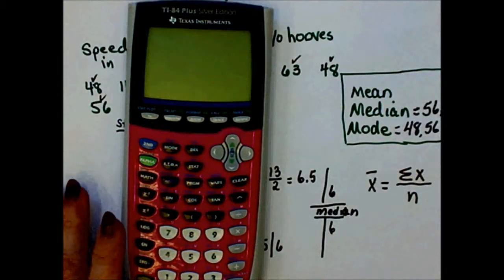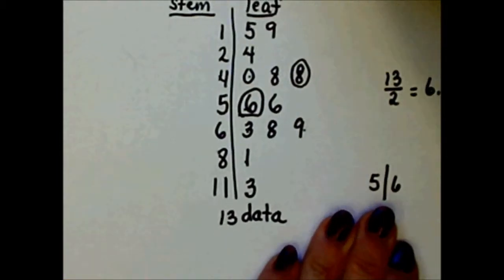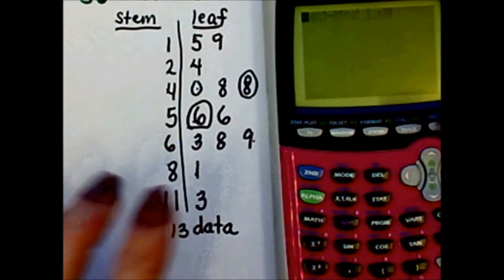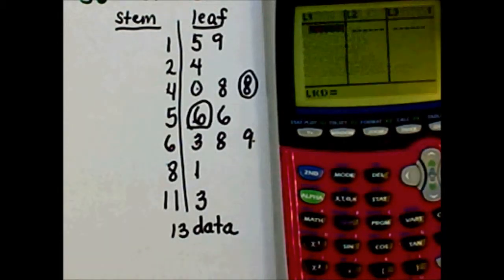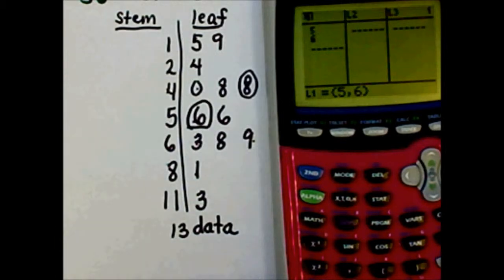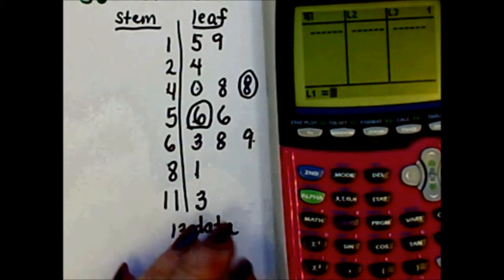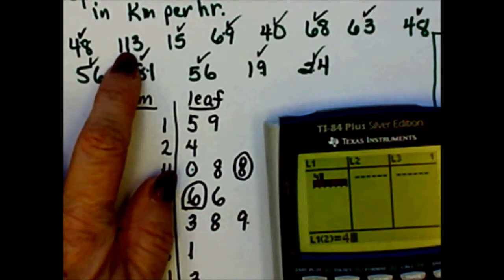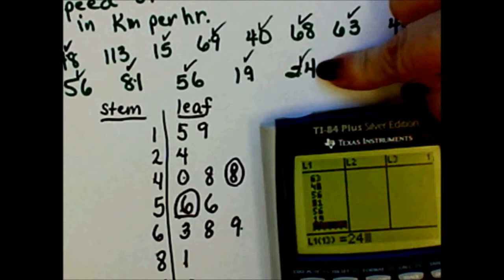Entering Data in TI-80 something